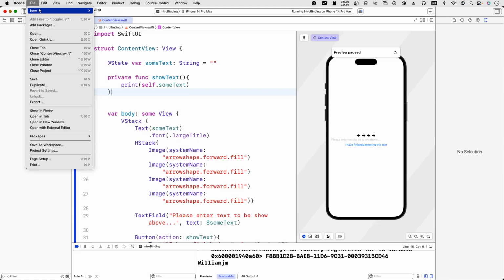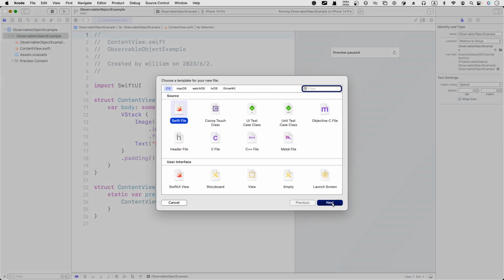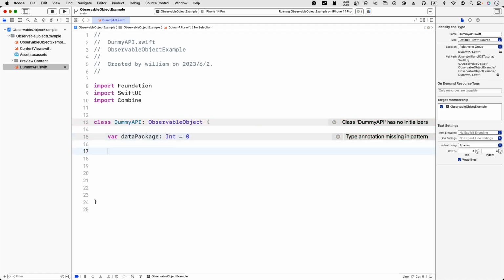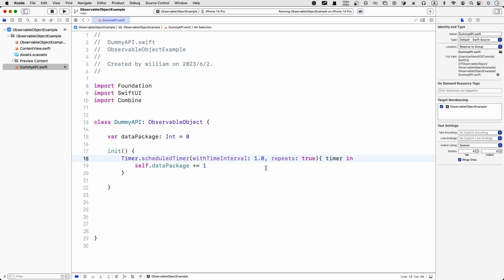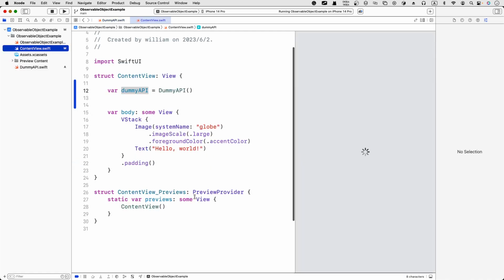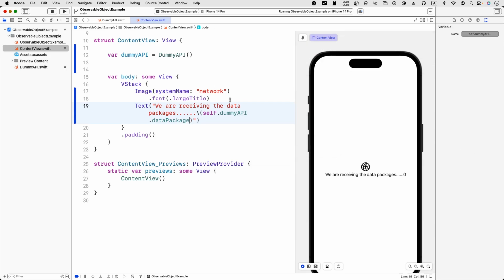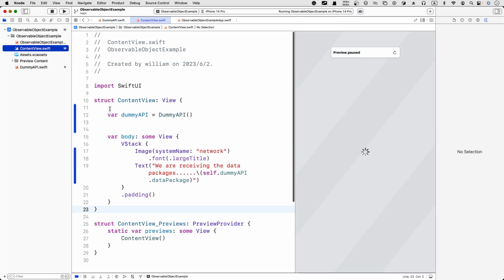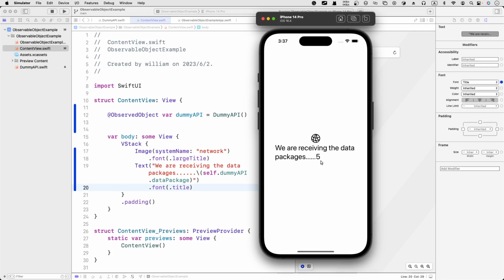【ios development tutorial for beginners】22 The introduction of concept of observable objects, and pu